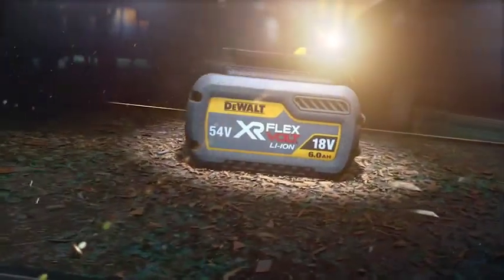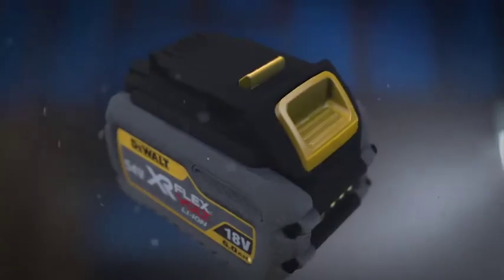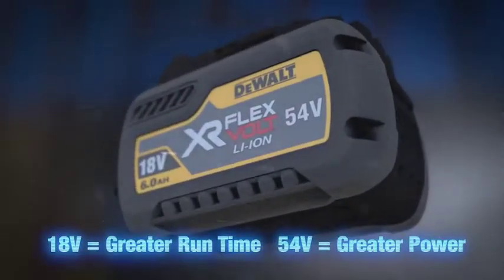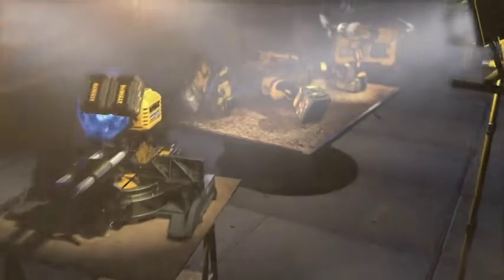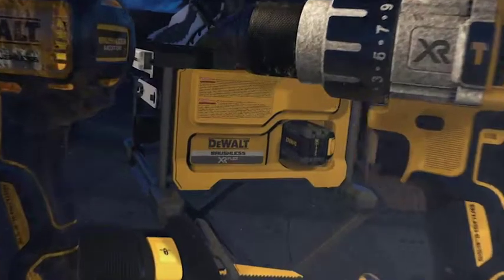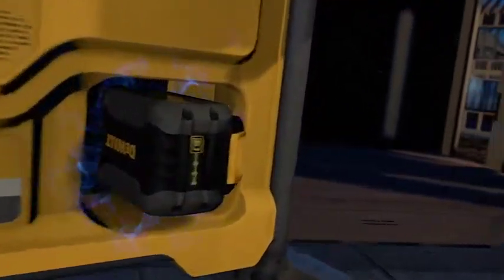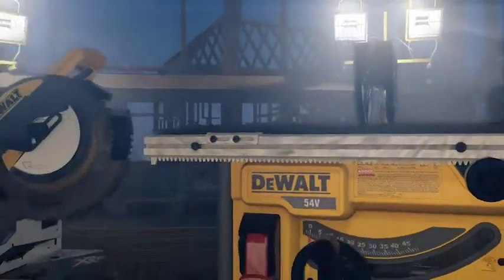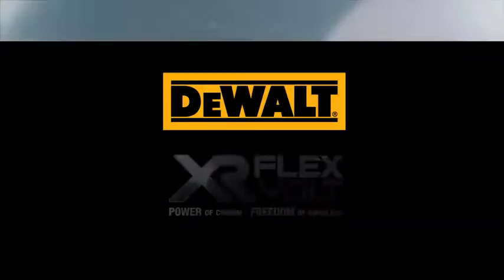DEWALT XR FLEXVOLT 18/54V Battery Technology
DEWALT presents XR FLEXVOLT - the world's first convertible 18V/54V battery system. Corded Power. Cordless Freedom.